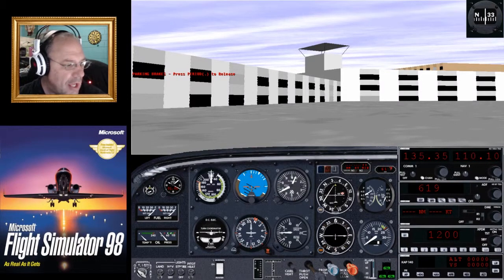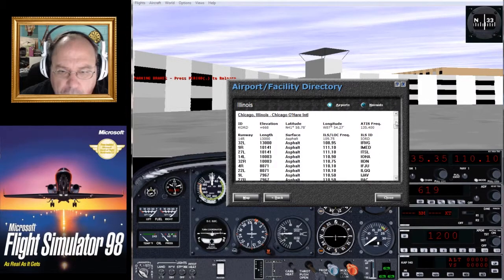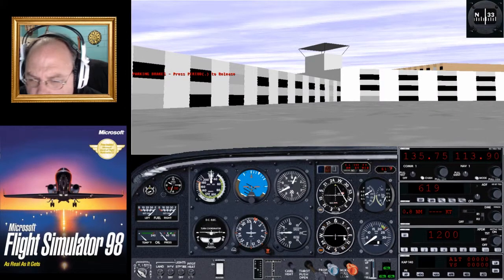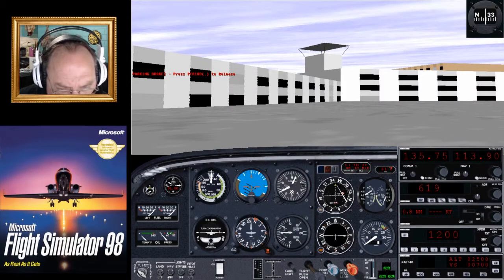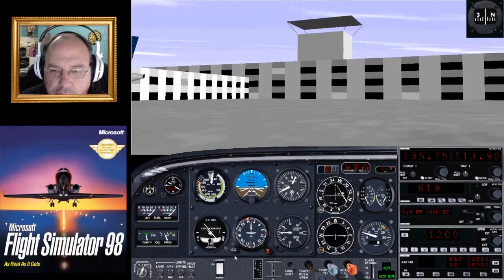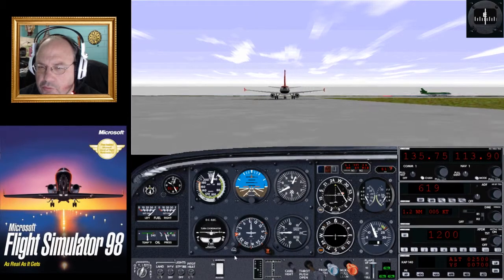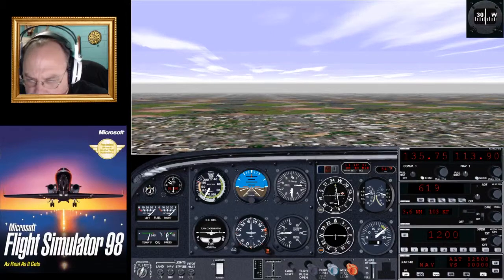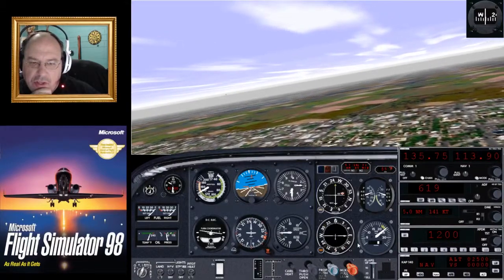Flight Simulator 98: Chicago O'Hare (KORD) to DuPage Airport (KDPA) || World Tour continues!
Leg 2:
Chicago O'Hare International (KORD) to DuPage Airport (KDPA)

Welcome back to Chicago and O'Hare International as we continue our World Tour! We'll be departing this airport and flying southwest in Chicago, IL to a little airport called, DuPage. I even discover something about FS98 that I never noticed before! So climb onboard my Cessna, buckle up, and let's get flying!

Custom Content:
DuPage Airport and patch

Music